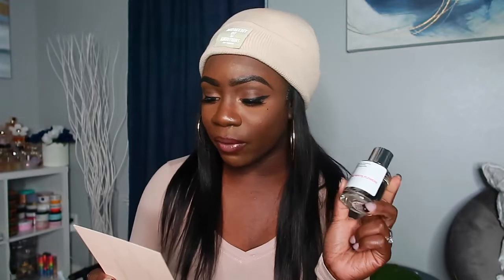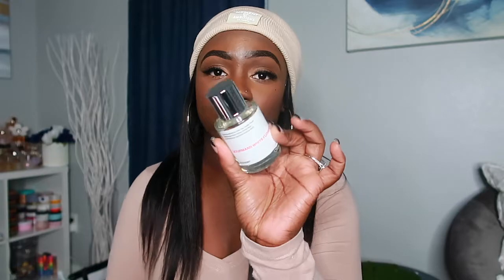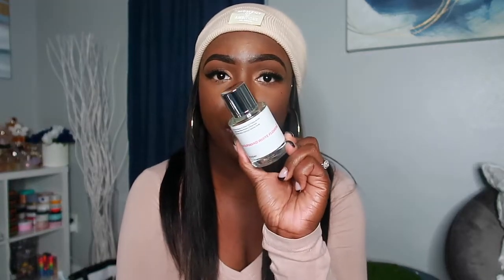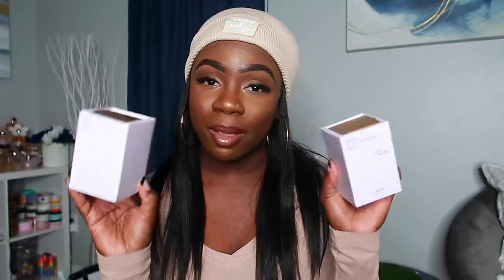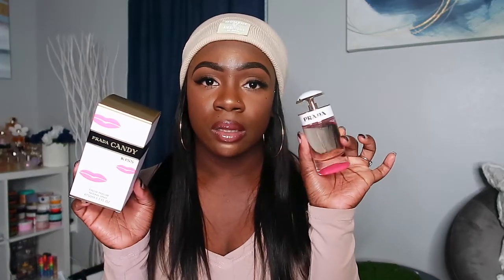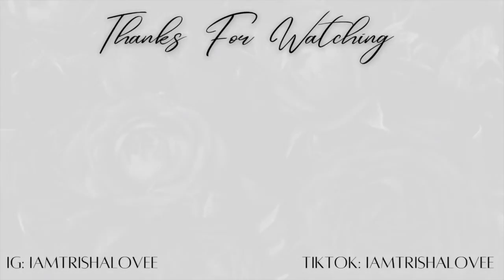LUXURY PERFUME HAUL | MFK, BURBERRY, KAYALI ft. DOSSIER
Hey Y’all! Today’s video is another perfume haul. This perfume haul includes MFK perfumes, Burberry, Prada, and some other fragrances.

LINKS

IKEA 3 shelf bookcase (BILLY)

IKEA cubicle (KALLAX)

IKEA Vesken

Walmart cubicle

I appreciate anyone who decides to use the links, but there is no pressure to use them if you prefer not to. Thank you all for the constant love and support!

Song in Video:

FILMING EQUIPMENT
Camera: Canon G7X Mark II
IMOVIE